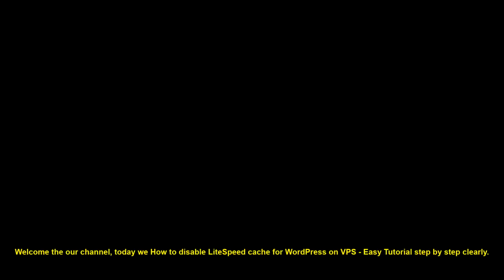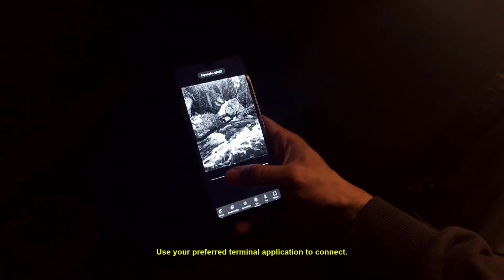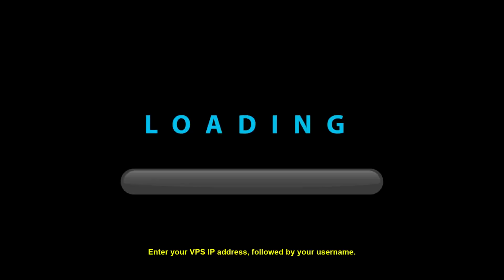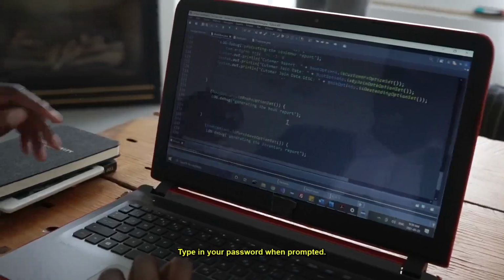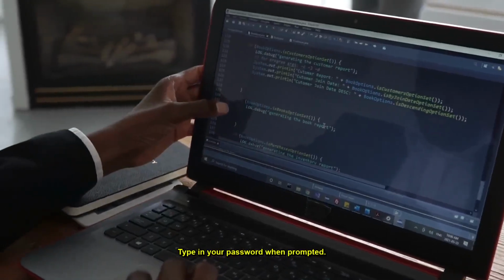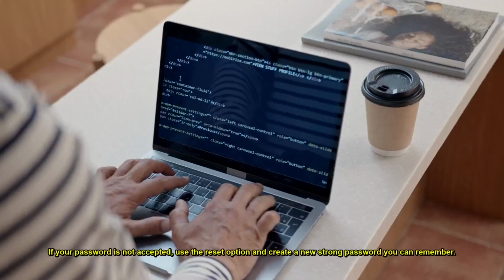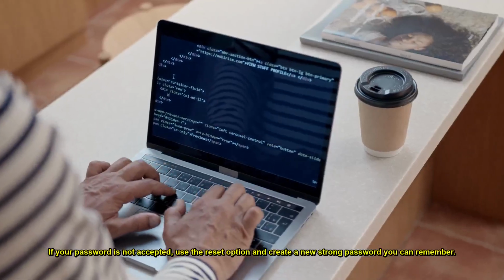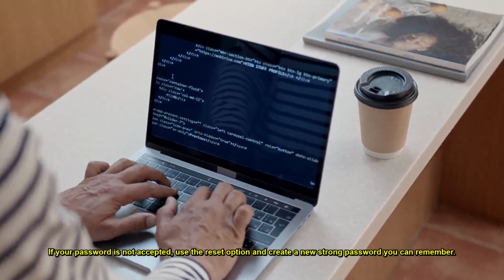How to disable LiteSpeed cache for WordPress on VPS - Easy Tutorial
In this easy tutorial, we’ll guide you through the simple steps to disable LiteSpeed cache for your WordPress site on a VPS. Whether you're facing caching issues or just need to make adjustments, this video provides clear instructions to ensure your website runs smoothly. Follow along and learn how to enhance your site's performance today!